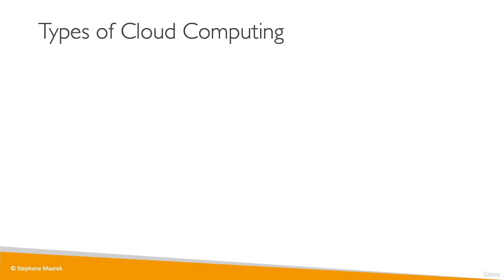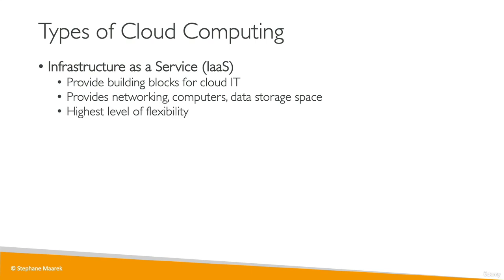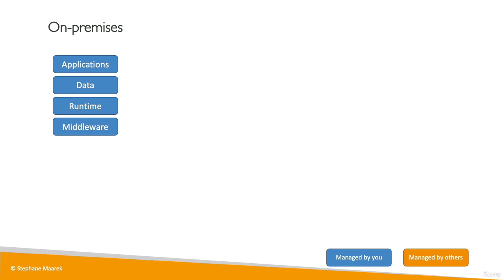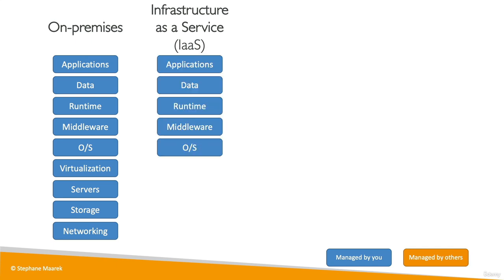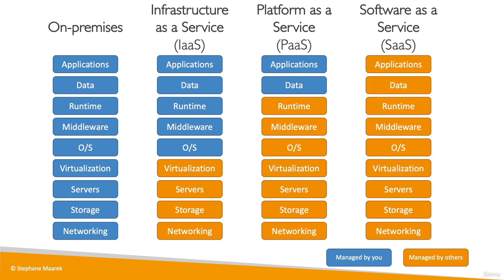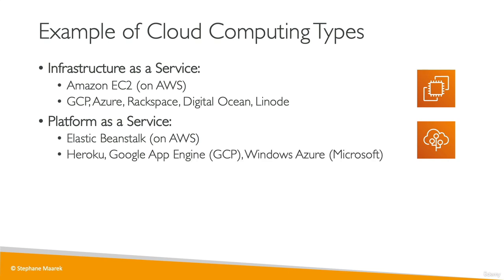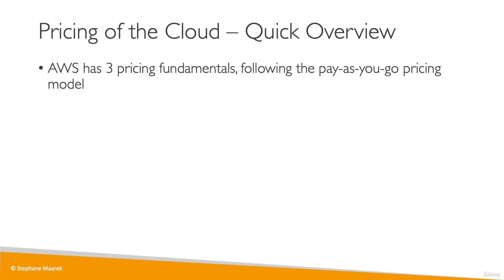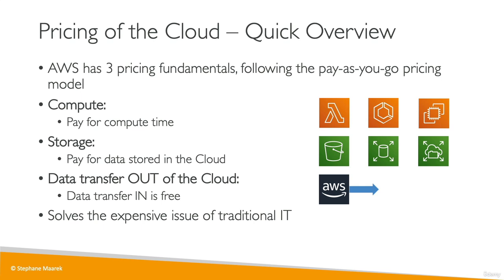03 003 The Different Types of Cloud Computing